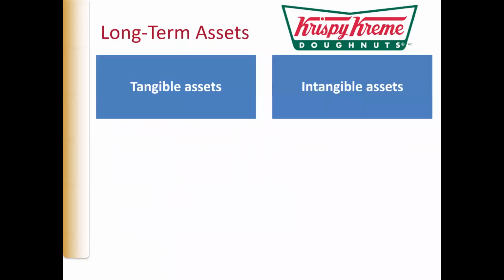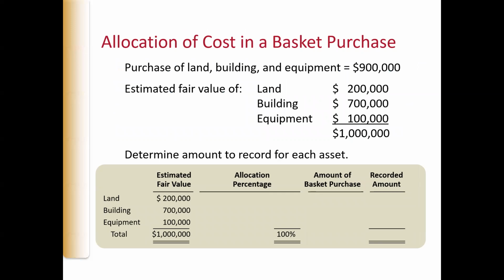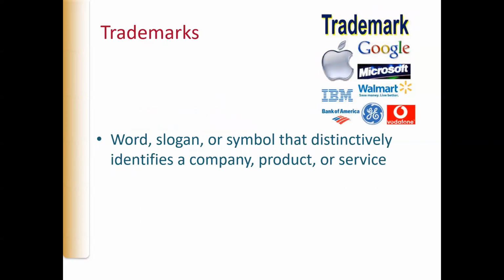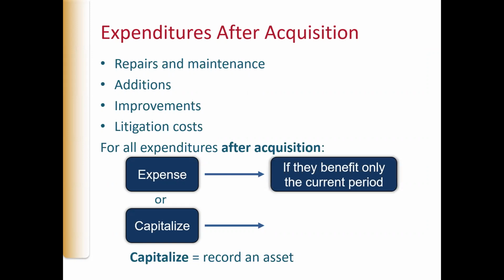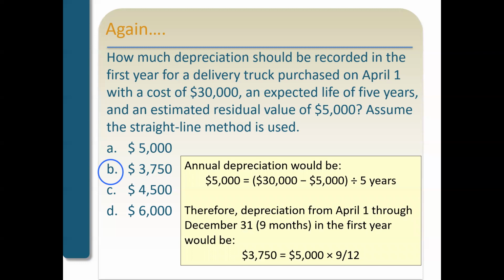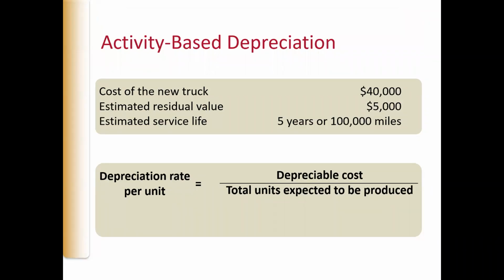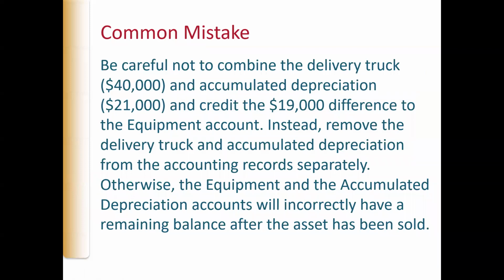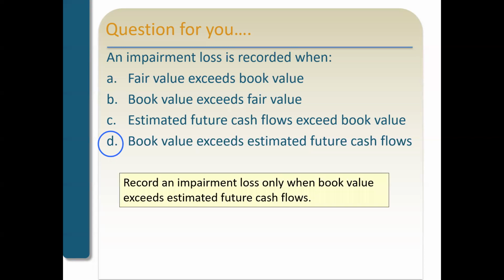Spiceland Financial Accounting Chapter 7 Lecture